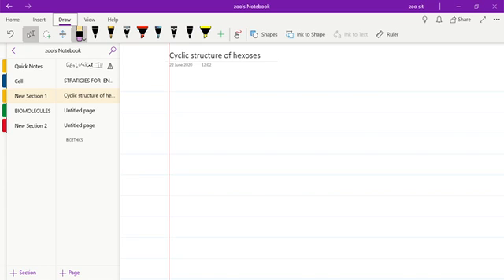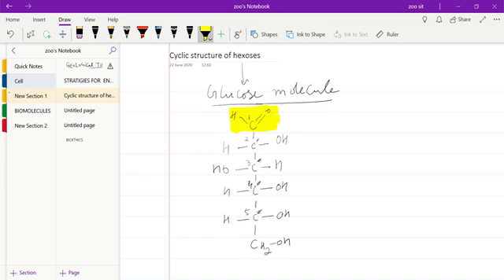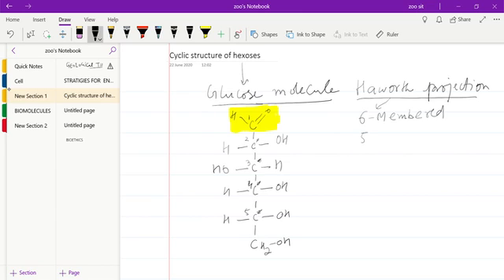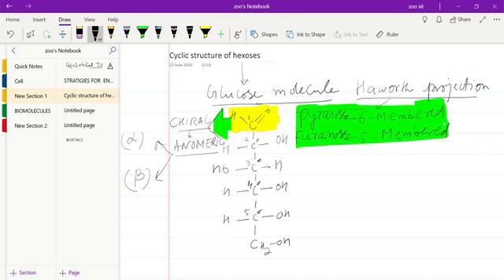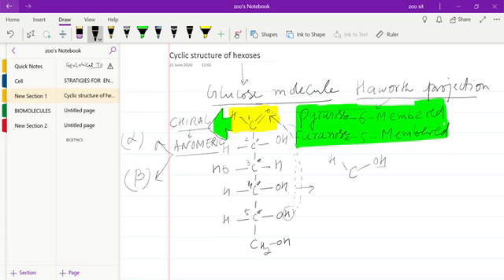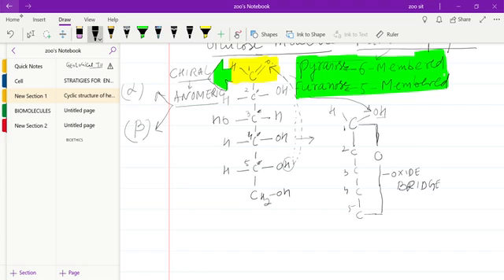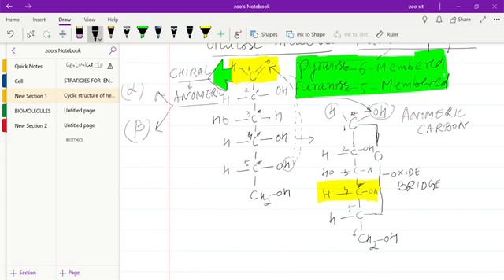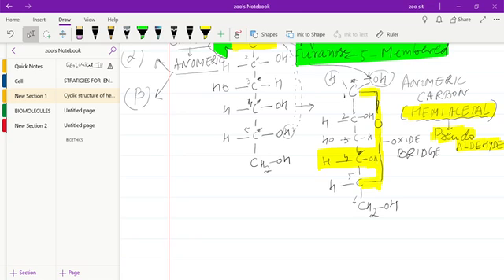cyclic structure of glucose 1